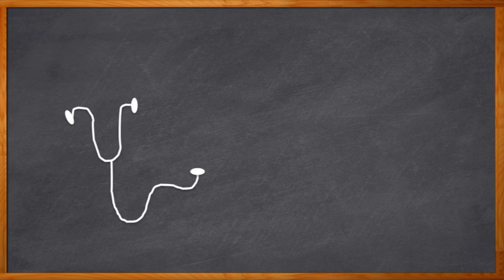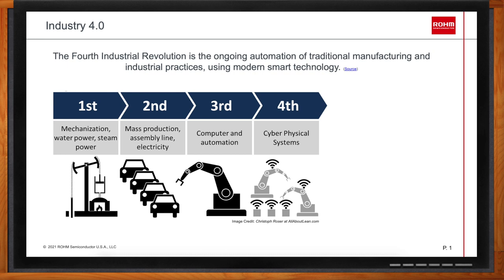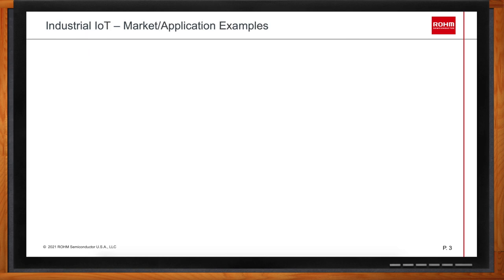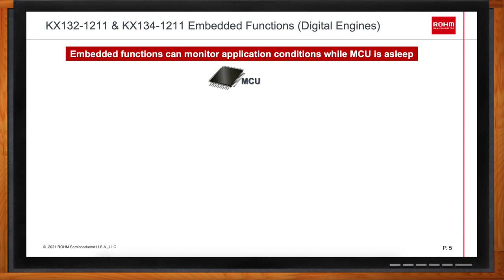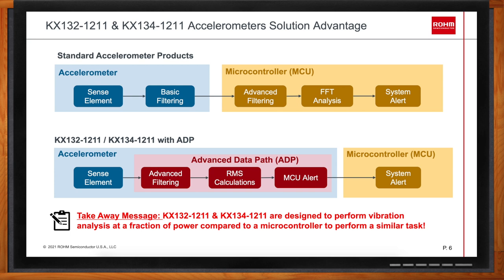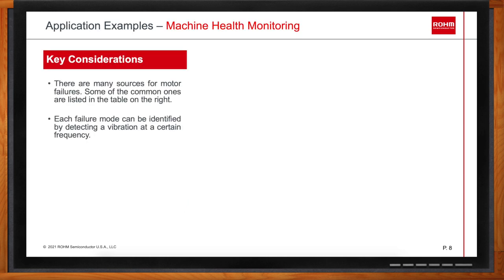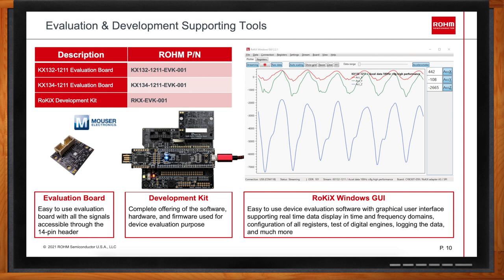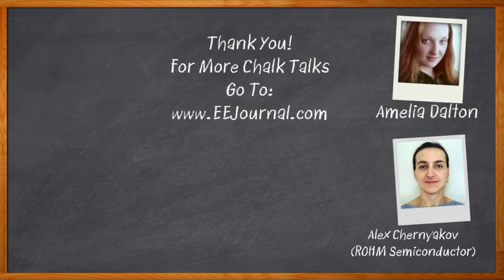ROHM's KX132-1211 & KX134-1211 Accelerometers -- ROHM Semiconductor and Mouser Electronics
Machine health monitoring is a key benefit in the Industry 4.0 revolution. Integrating data from sensors for vibration detection, motion detection, angle measurement and more can give a remarkably accurate picture of machine health, and timely warning of impending failure. In this episode of Chalk Talk, Amelia Dalton chats with Alex Chernyakov of ROHM Semiconductor about the key considerations in machine health monitoring, and how a new line of accelerometers for industrial applications can help.
More information about Kionix / ROHM Semiconductor KX134 & KX132 Tri-axis Digital Accelerometers